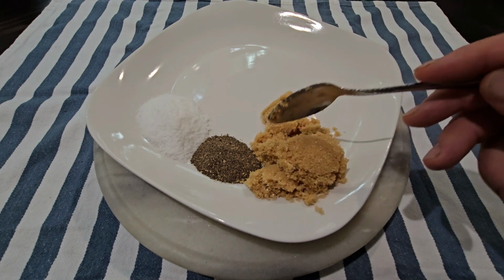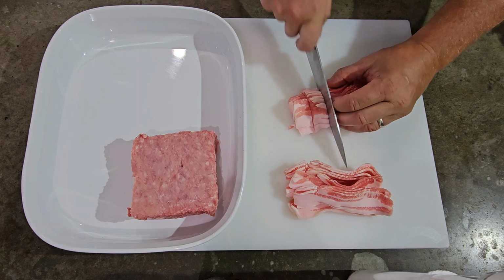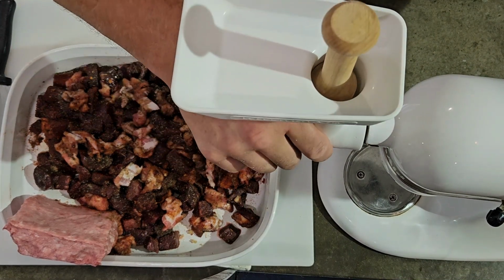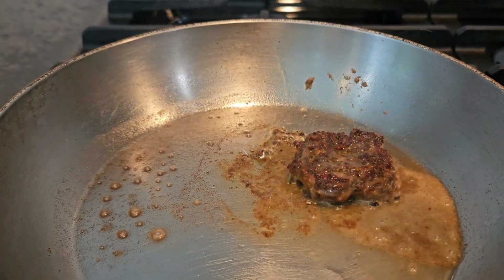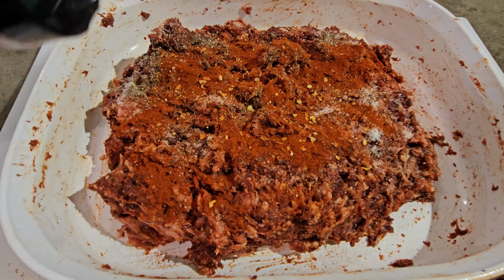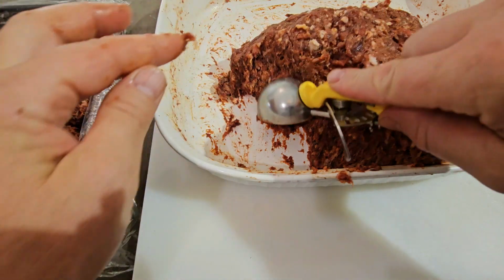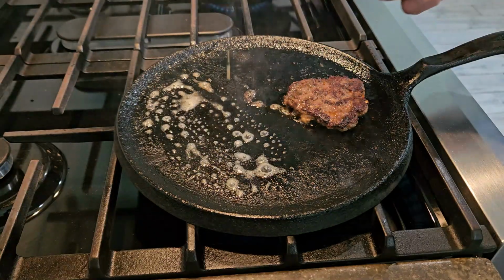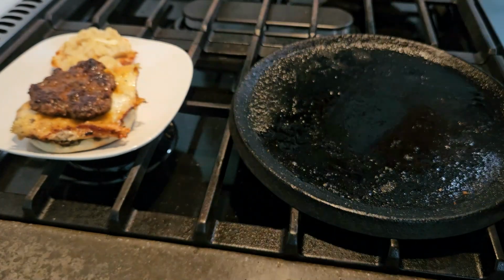Canadian Goose Breakfast Sausage Making Process with Tips and Tricks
Breakfast Sausage made from goose meat made with an Italian Flair!  Thank you all for checking out this episode.  This recipe is a breakfast sausage that has an ingredient that I like to add, which makes it kind of on the Italian side of sausages. Hopefully, this inspires you to make your own sausage and have fun doing it.

00:00 Intro
00:22 Seasonings Mice En Place
01:09 Assembly of Grinder
01:40 Processing the Proteins and Fats
03:40 Grinding and Q.C.- Quality Control
06:58 Portioning Process
08:23 Sandwich Time
10:32 Recipe Card
Upcoming Episodes on "A cut Above Recipes"
I'm thinking a traditional dish Chicken Marsala?

Episodes starting in the near future:
Stocks, Soups, and Sauces
How to Sauté like a pro
Pheasant Parmesan over Linguini
Guajillo Pepper Pheasant Quesadillas

Again, Thank You so Much!

Goose Hunting, Honkers, waterfowl, layout blinds, Hide, Geese, Hunting Season,